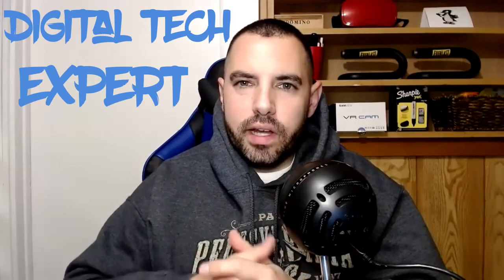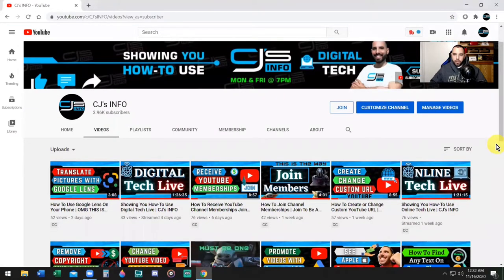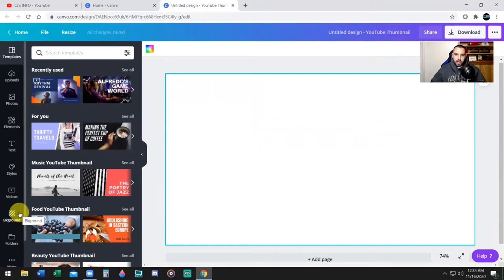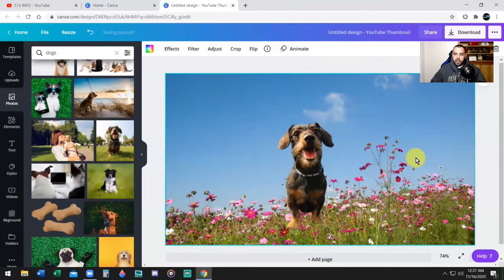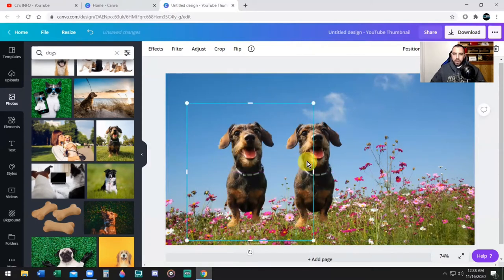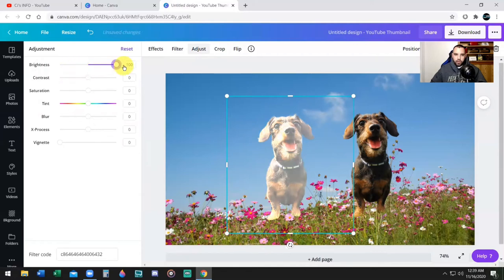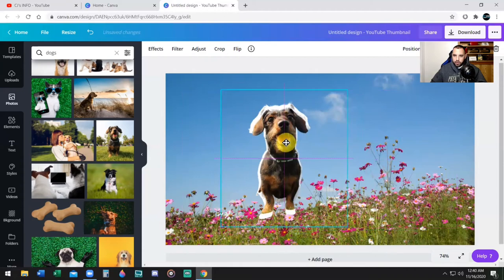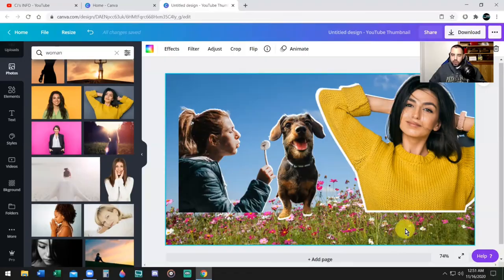How To Add White Outline To Photos | Canva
Learn How To Remove A Background and Add A White Outline Around Photos. For YouTube Thumbnails or Any Social Media Logo, Banner, or Profile In Canva In This Easy Tutorial! Do You Want To Know How To Remove A Background On An Image or Object? Do You Want To Know How To Add A White Outline To All Photos That Have An Image or Object? Find Out How To Remove A Background and Add A White Outline With Canva! It's Easy To Use Canva To Remove A Background and Add A White Outline or White Border To Photos or Objects.